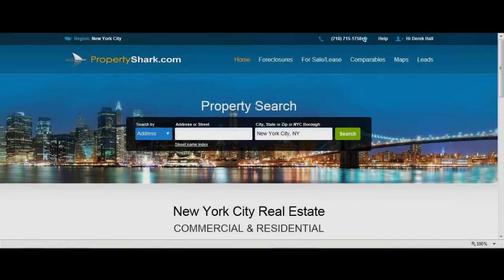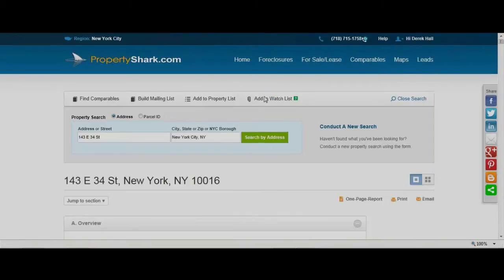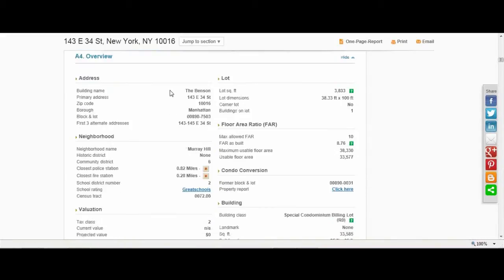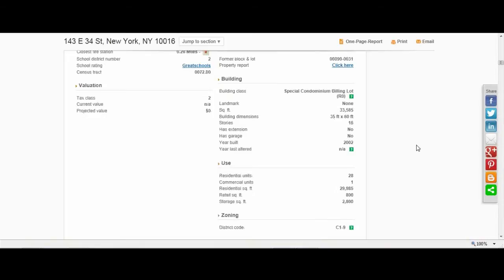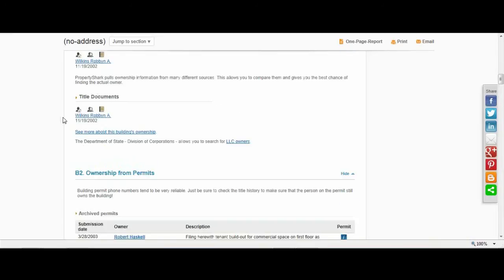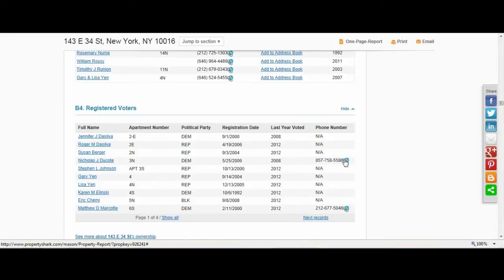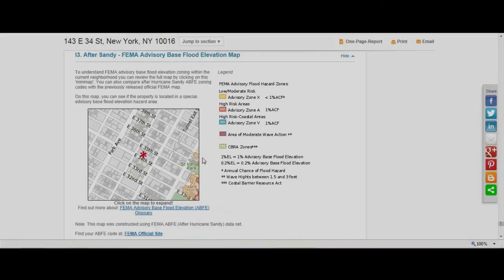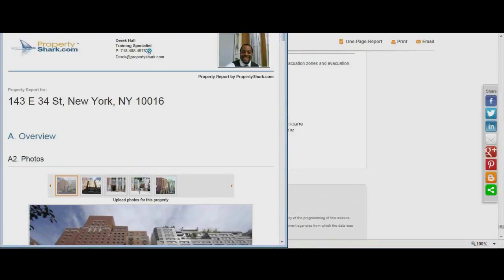Property reports and research data - PropertyShark.com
PropertyShark's Property Report gives you complete property data in a single place. It's an indispensable property research tool highly used by real estate professionals from all market niches, residential and commercial as well as by regular home buyers.